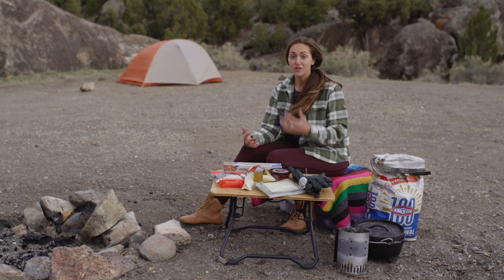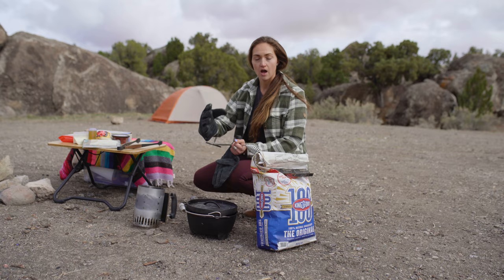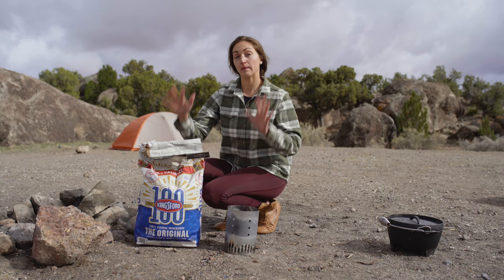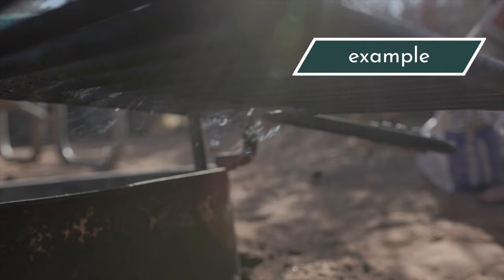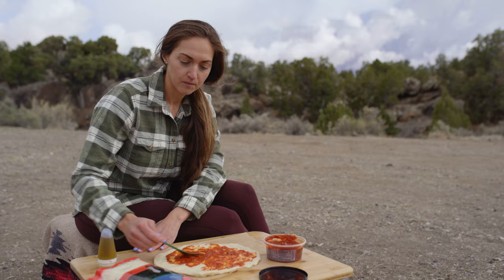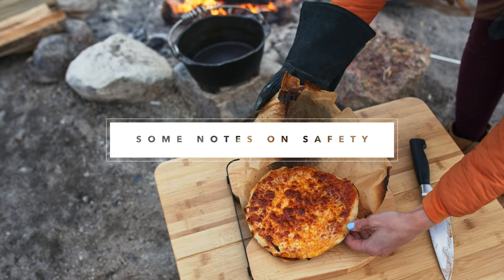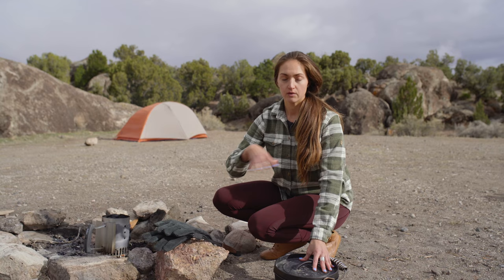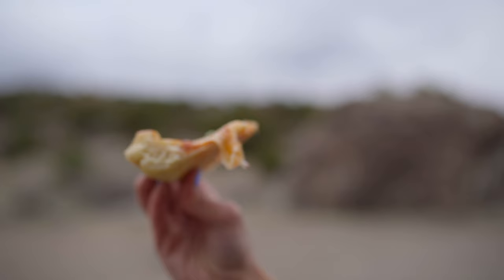How to Make Dutch Oven Pizza while Camping (perfect every time!)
We take dutch oven cooking to a whole new level with this seriously delicious dutch oven pizza recipe! Cooking pizza in the dutch oven is actually not as hard as you might think, and in this video, I show you exactly how I do it. See below for a printable recipe to go along with the video...

Reusable Bags (for basil)

//CAMERA GEAR:
SD card
My drone